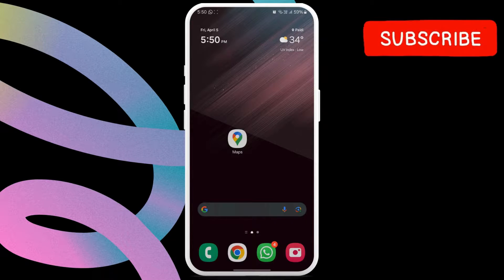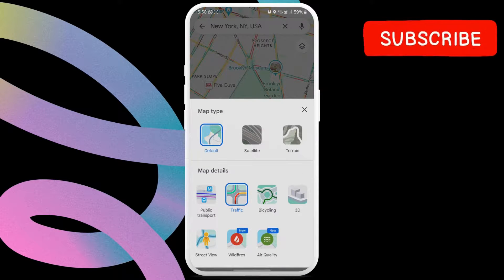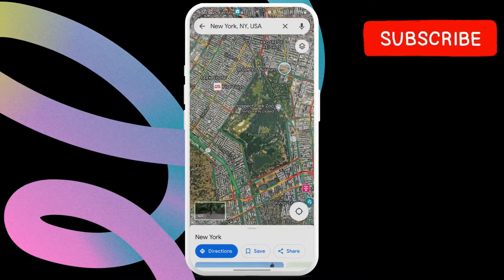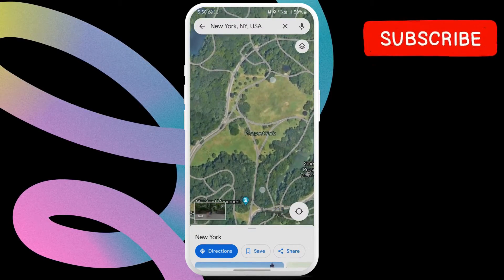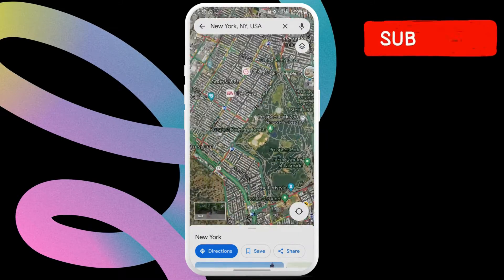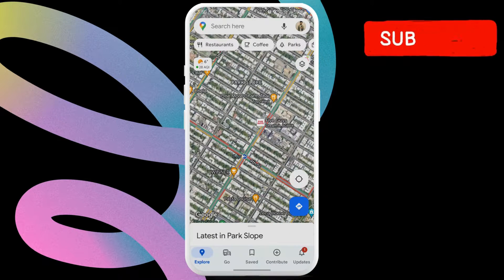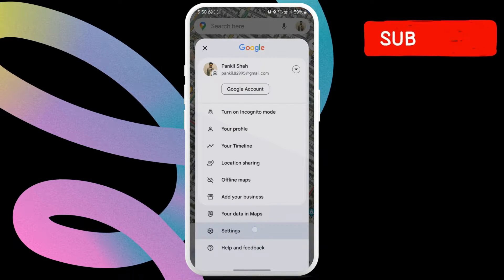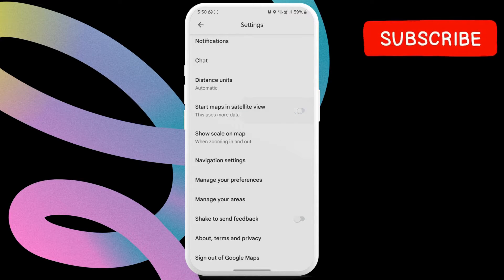How To Get Satellite View On Google Maps on Android or iPhone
googlemaps howto satelliteview tipsandtricks Find out how to enable satellite view in Google Maps for Android or iPhone. With satellite view in Google Maps, you can see the aerial real-world view of any place on earth or see your house too.

enable satellite view in google maps on android or iphone
how to enable satellite view in google maps in iphone
how to enable satellite view in google maps
android auto google maps satellite view
android auto google maps not showing
satellite mode in google map iPhone
satellite mode in google map android